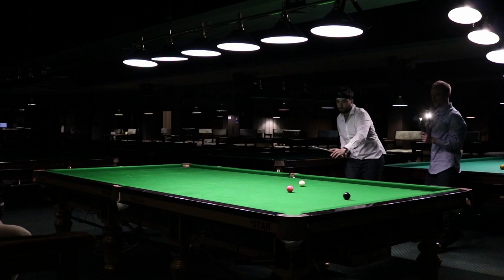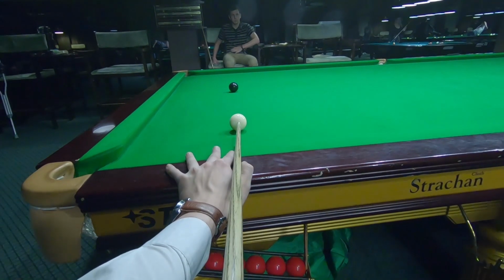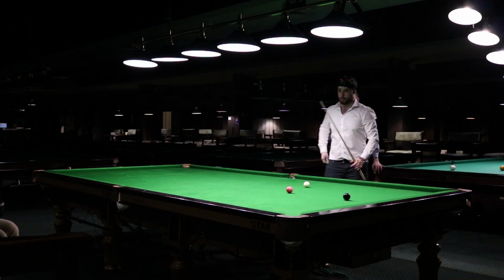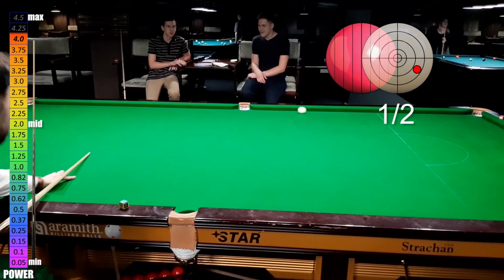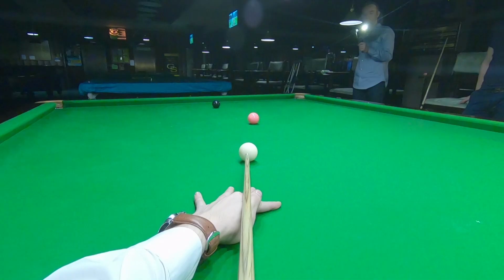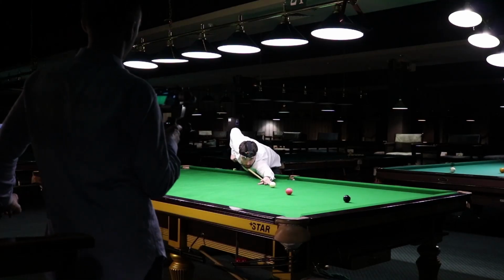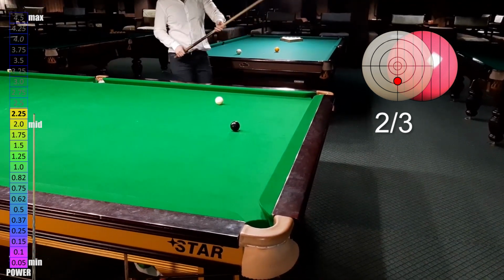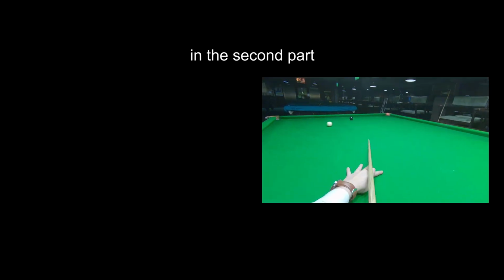Pink to black routine. Go pro snooker. Рart 1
Order Video Course "SNOOKER BASICS. Stance. Aiming. Cue action." Now

Hello snooker fans! Welcome To Snooker PRO CLUB Youtube channel!

EBSA coach and snooker player Willius Schulte will share his thoughts on choosing a hit, spinning and cue ball speed.
In this video you will see practical recommendations for improving the game of snooker.🎱 🥇

If you have any ideas and thoughts about this video please, leave our comments below descriptions box! Your comments helps our channel to grow and give you more and more value. Thank you! Until next time!

Register now! If you want to get free video lesson, our Special Gift for you!